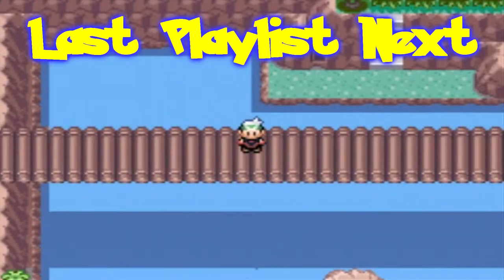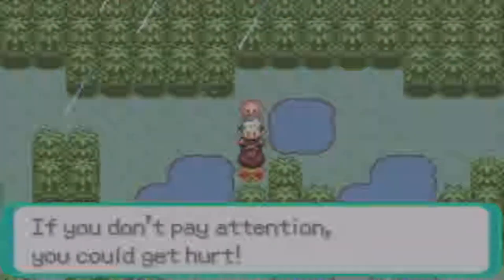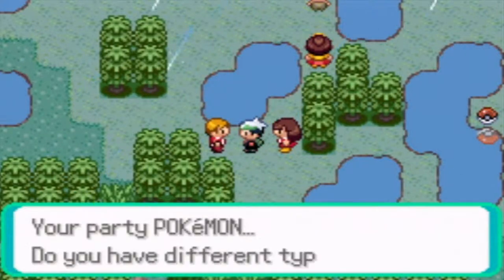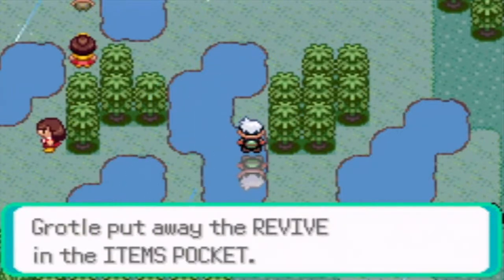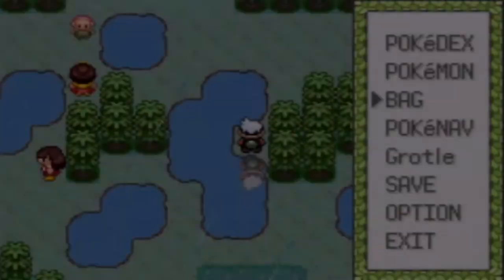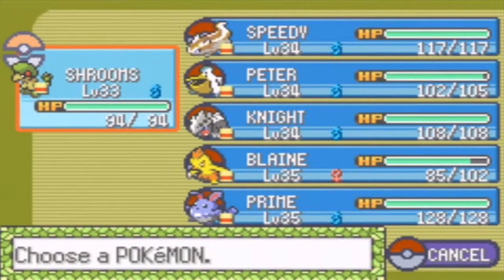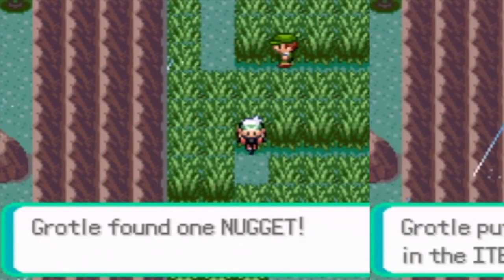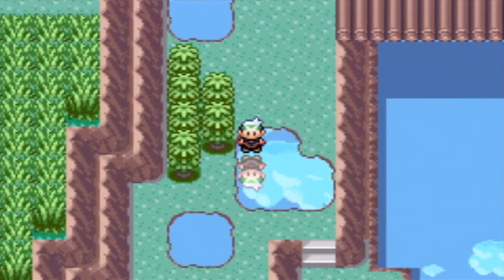Pokemon Emerald - Part 34: Wet rain is everywhere! | GiantGrotle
Oh boy! We have to deal with even more rain! It's everywhere!
QOTD: Do you like rain or do you hate it?